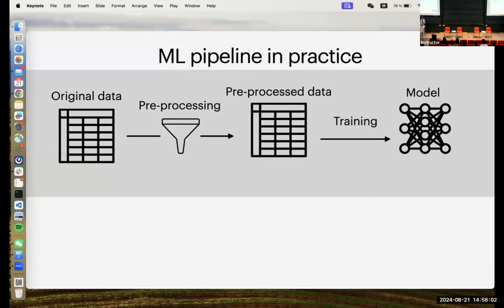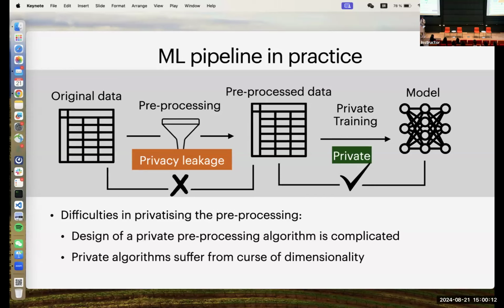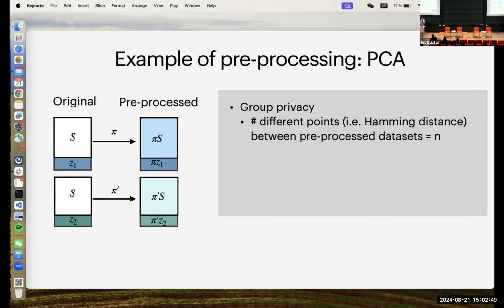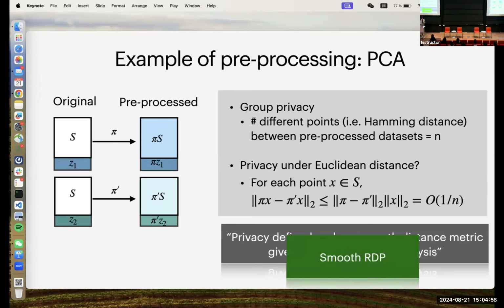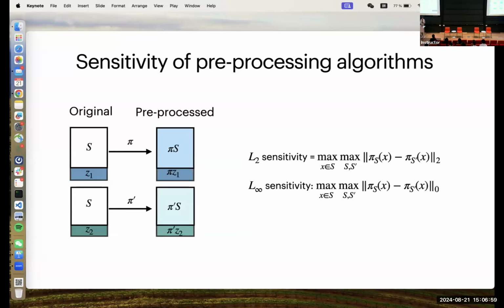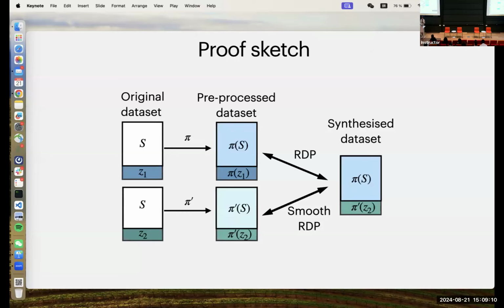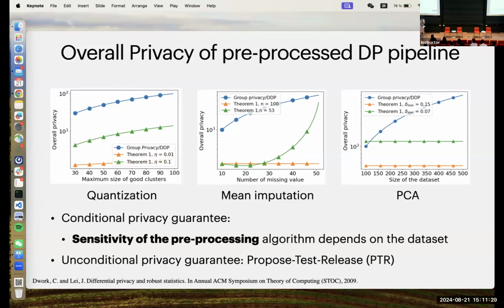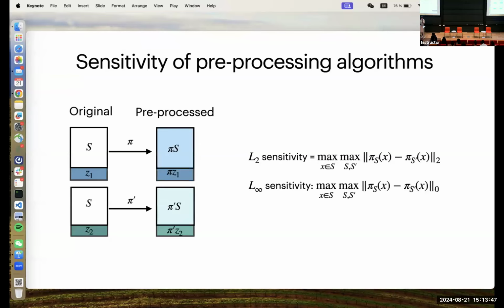Yaxi Hu - Provable Privacy with Non-Private Pre-Processing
When analysing Differentially Private (DP) machine learning pipelines, the potential privacy cost of data-dependent pre-processing is frequently overlooked in privacy accounting. In this work, we propose a general framework to evaluate the additional privacy cost incurred by non-private data-dependent pre-processing algorithms. Our framework establishes upper bounds on the overall privacy guarantees by utilising two new technical notions: a variant of DP termed Smooth DP and the bounded sensitivity of the pre-processing algorithms. In addition to the generic framework, we provide explicit overall privacy guarantees for multiple data-dependent pre-processing algorithms, such as scaling, data imputation, quantization, deduplication and PCA, when used in combination with several DP algorithms. Notably, this framework is also simple to implement, allowing direct integration into existing DP pipelines.

Authors: Yaxi Hu, Amartya Sanyal, Bernhard Schölkopf